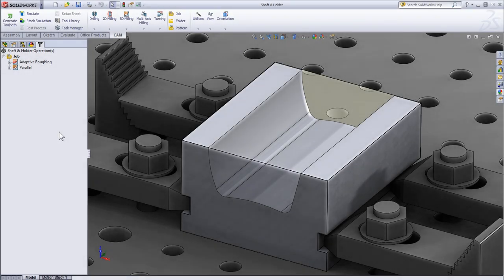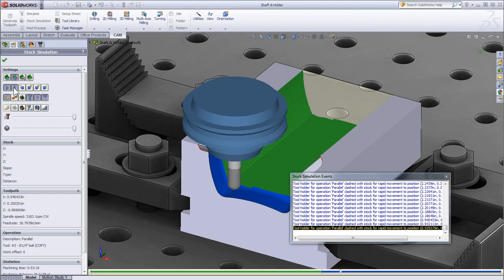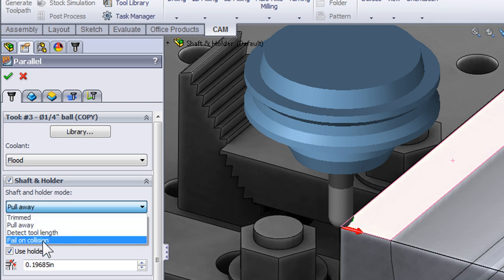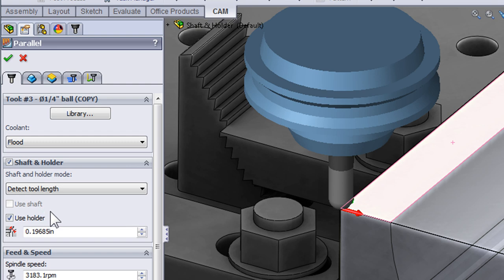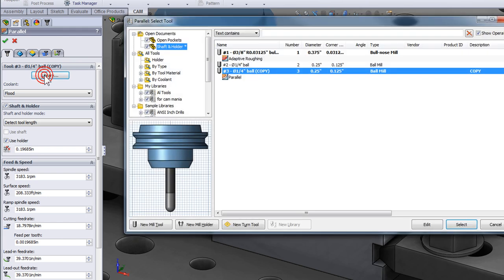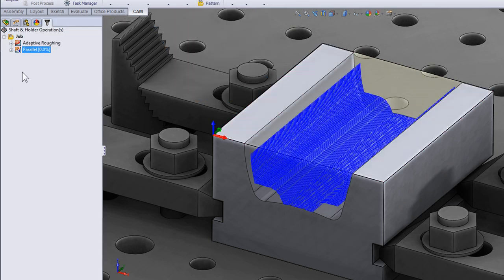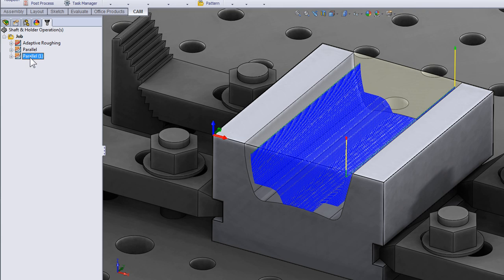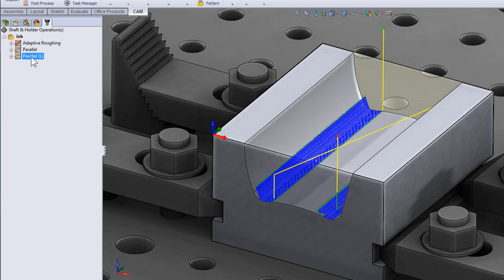HSMWORKS - SHAFT & HOLDER COLLISION AVOIDANCE